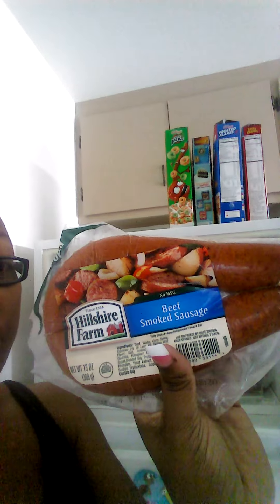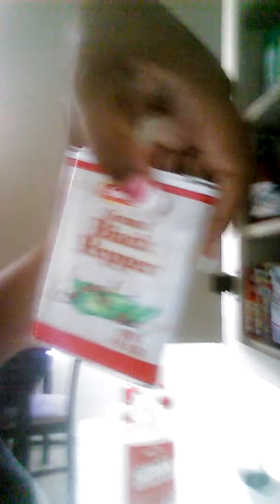Spaghetti sauce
1 lb of ground beef, Italian sausage, 1/2 of a hilshire farm beef smoked sausage & beef chorizo mixed with an onion, red bell pepper & 1 can of spaghetti sauce